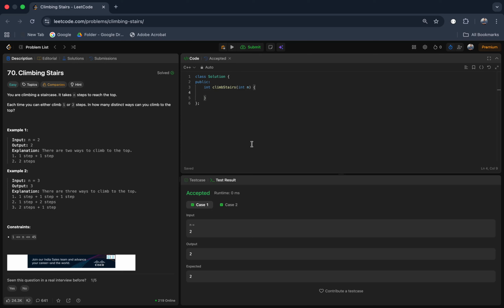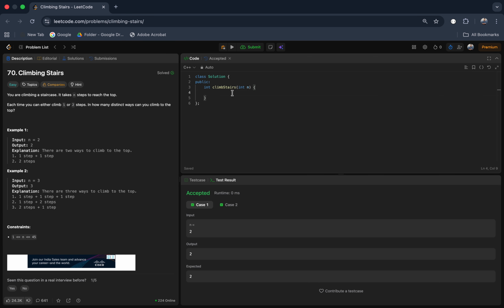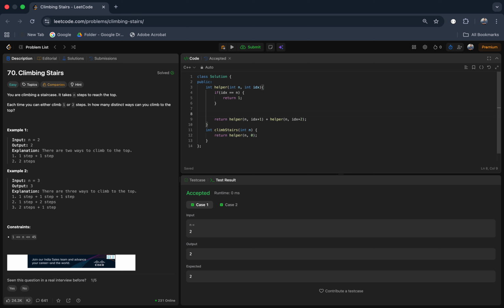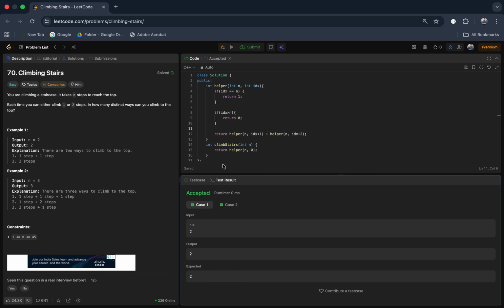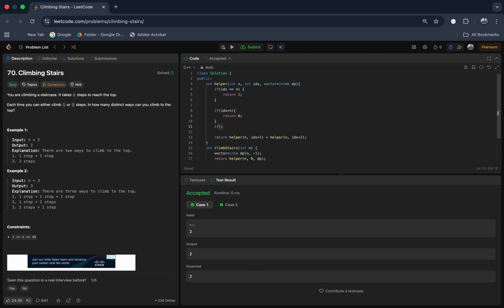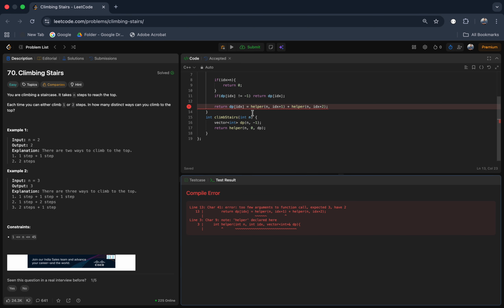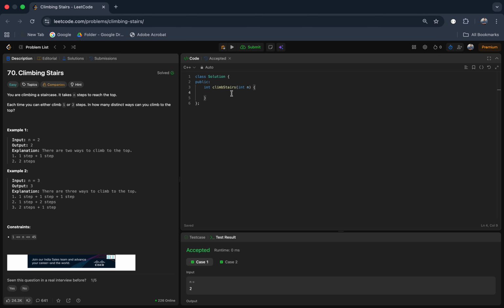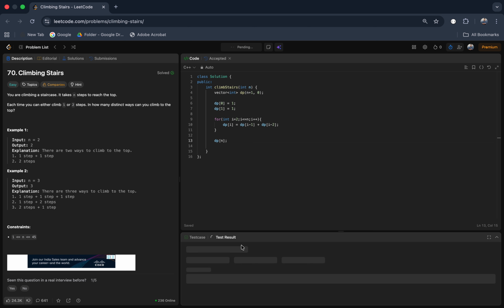Climb-Stair DSA probelm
In this Video I have explained the approach to solve Climbing Stairs problem